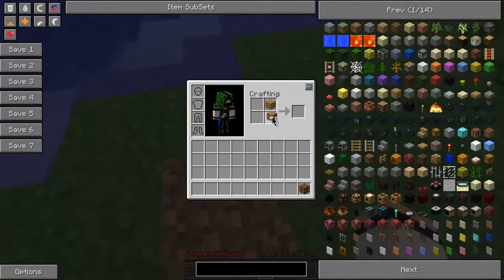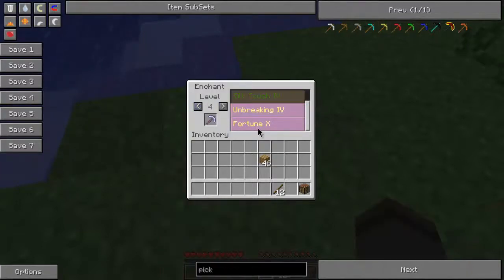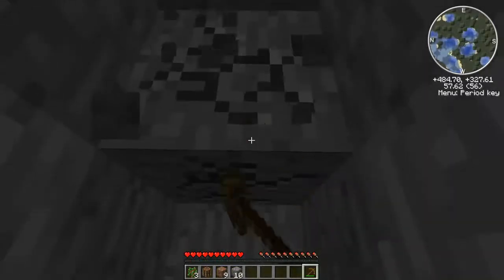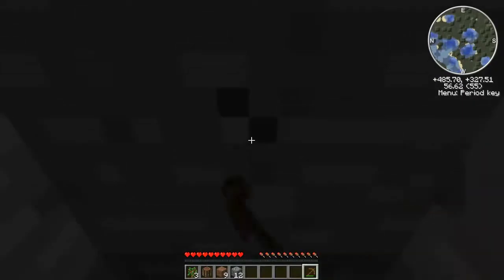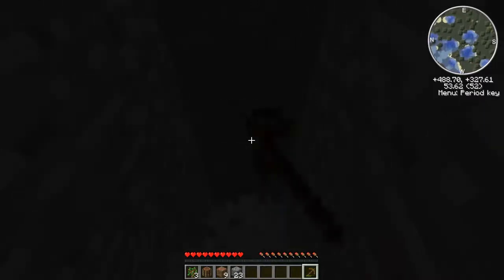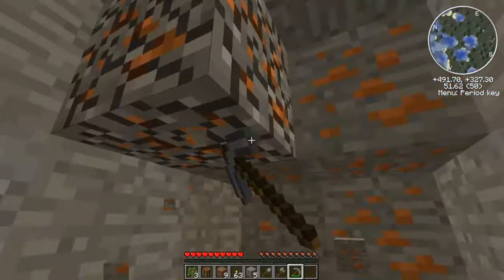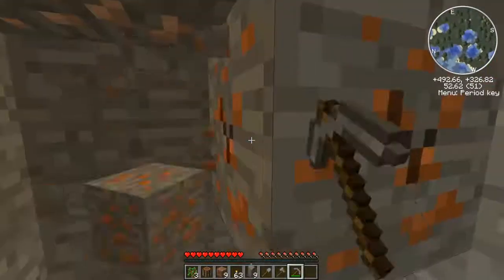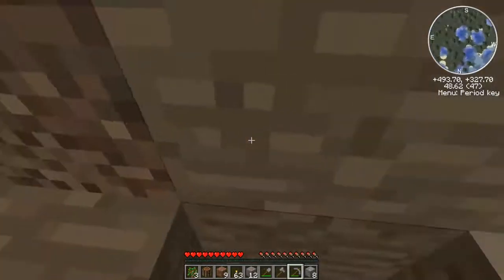Tekkit With Meerkat Ep1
My first video!! I will continue making these video's daily but maybe not weekends